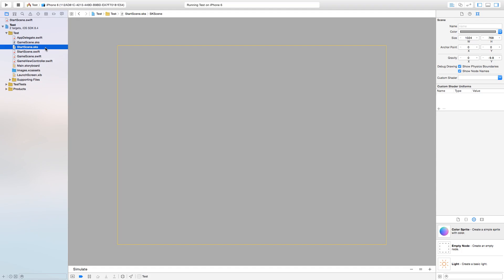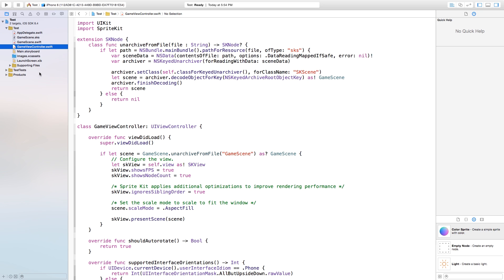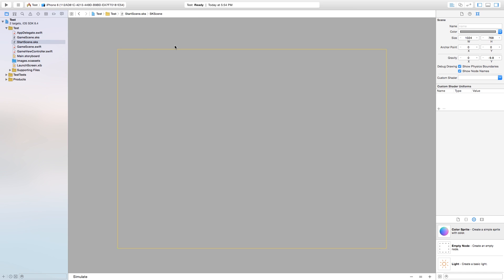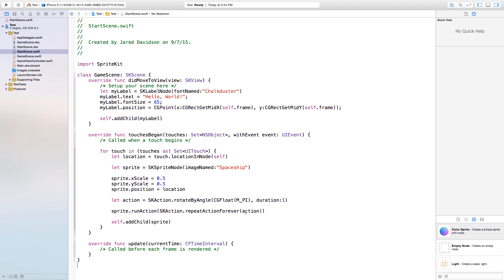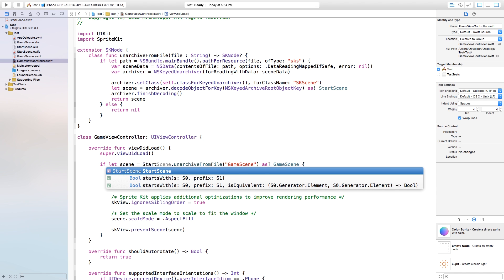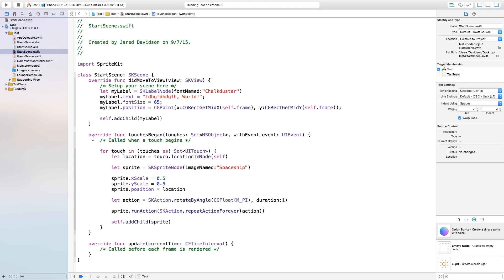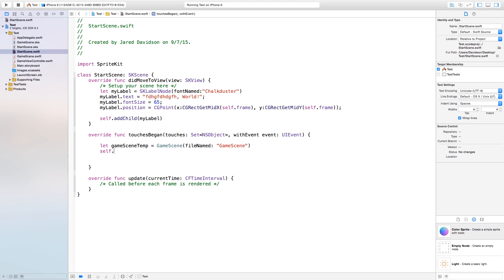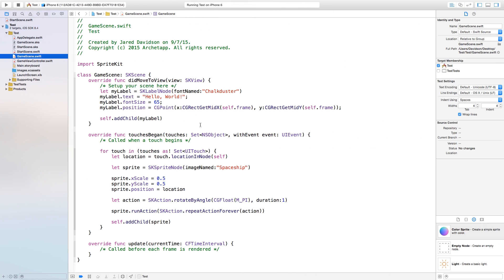Working with Scenes! (SpriteKit : Swift in Xcode)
Working with Scenes! (SpriteKit : Swift in Xcode) 2 of 2 Videos coming out tonight!

Snapchat! - archetapp

Kostya
Jérôme Binachon